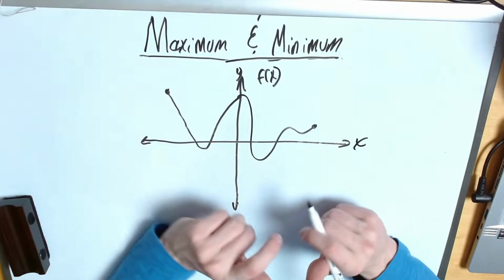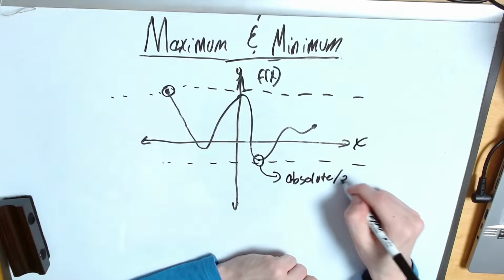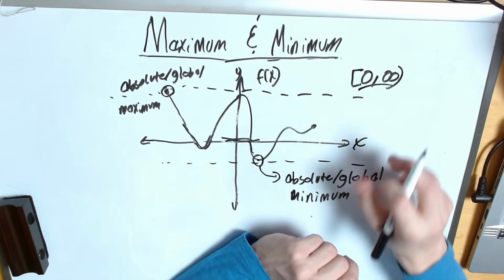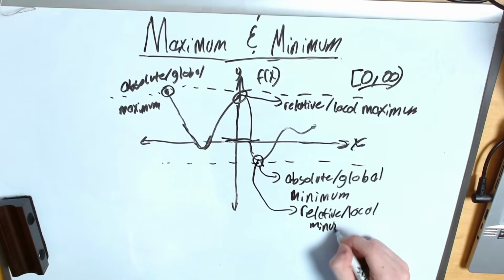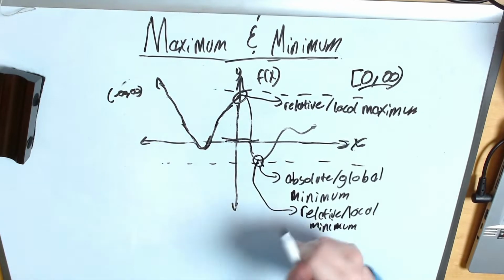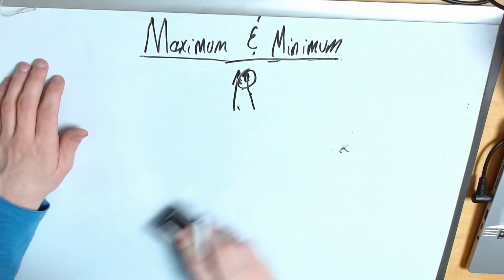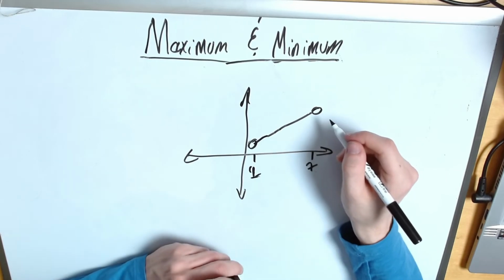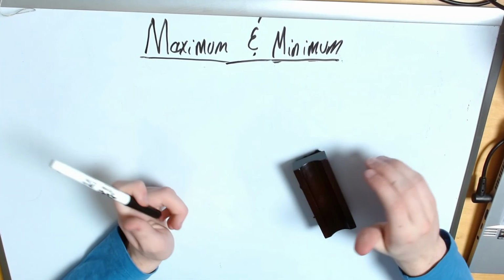Algebra 1: Maximum and Minimum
Graphing problems often tack on extra work for you by requiring you to name the absolute and relative maximums and minimums. Here's a rundown of what those terms mean, how to find all values of them, and how you should format your answers and other tips for solving these types of problems on assignments and quizzes. Hope you enjoy!